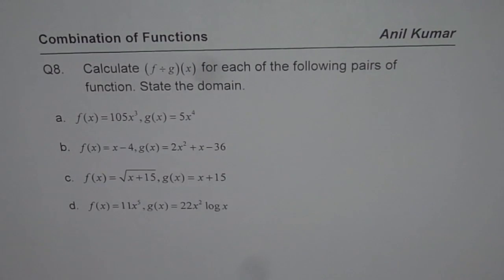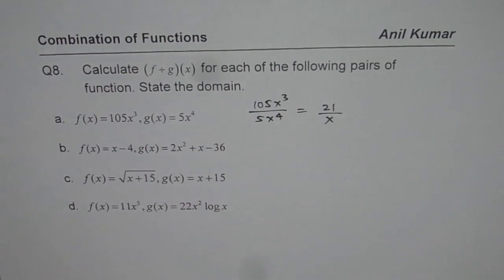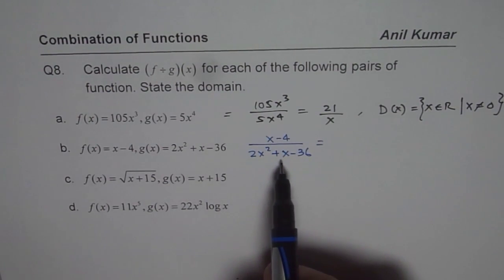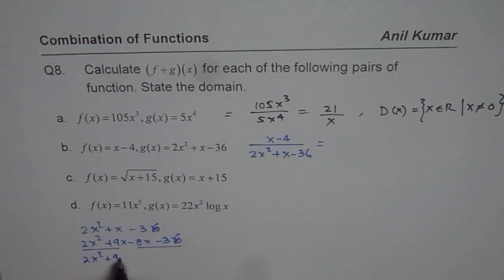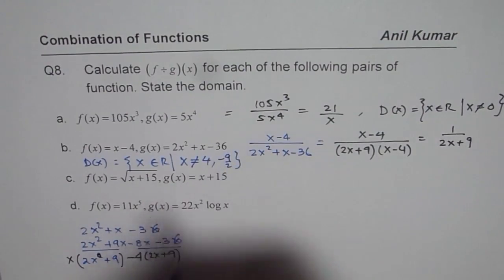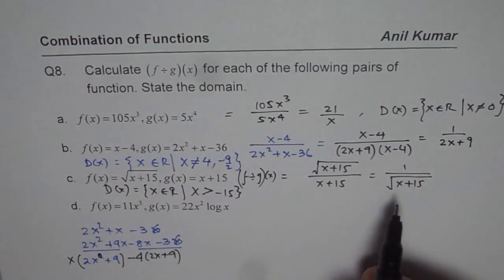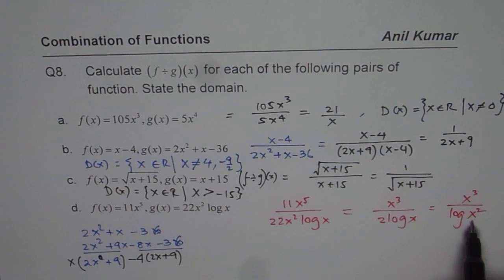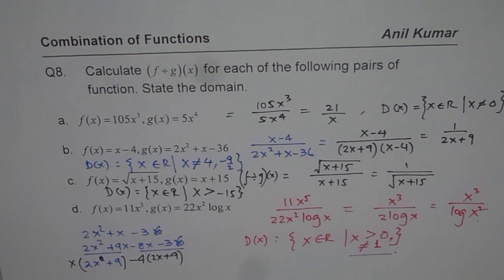Q8 Quotient of Combined Functions and Domain